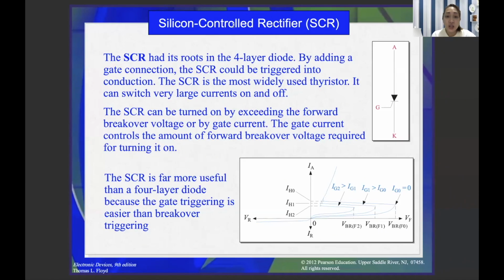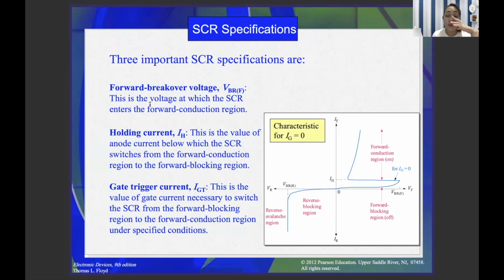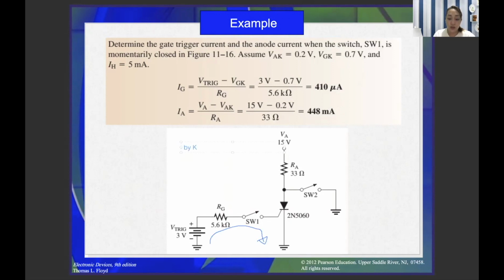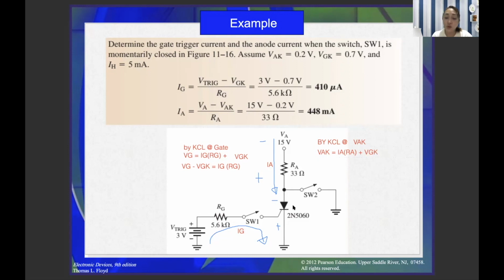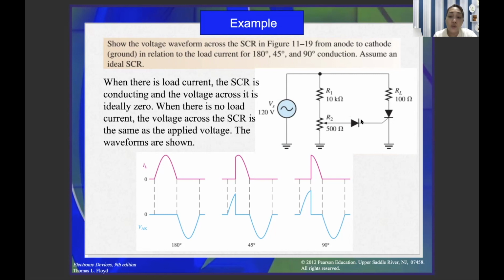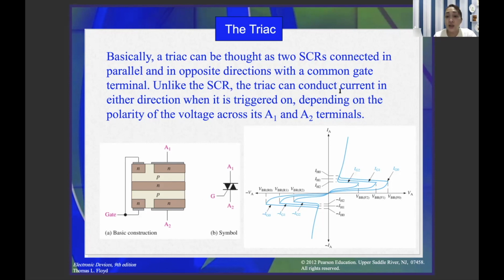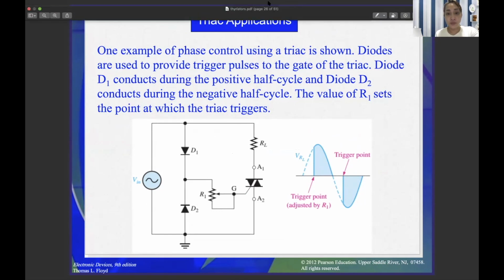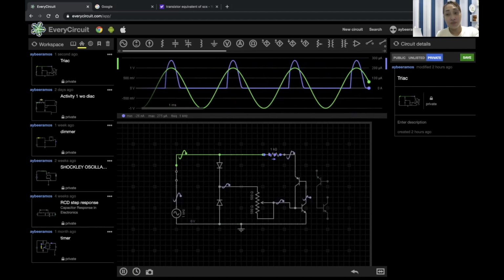Other Thyristors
SCR, Triac and other Thyristors.  This video is intended only for my students.